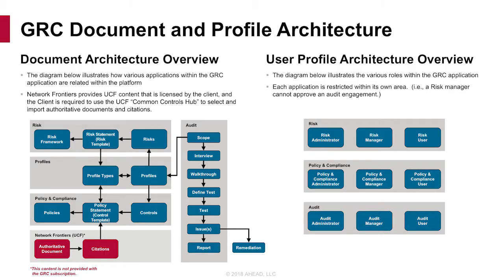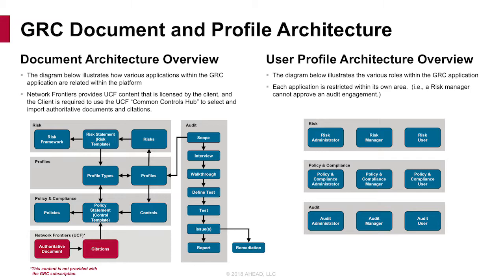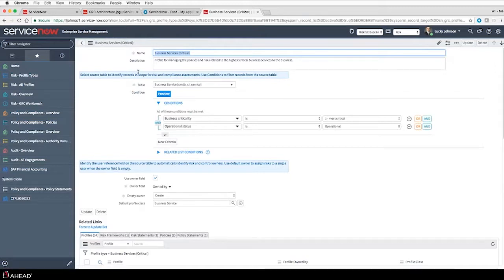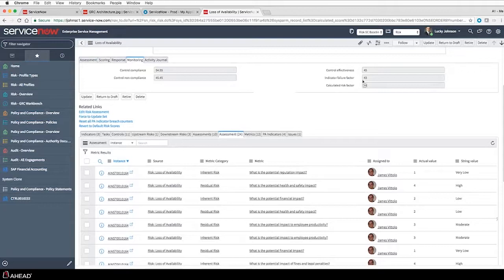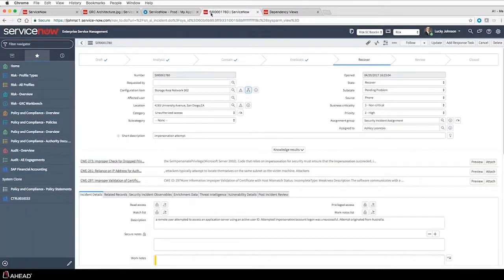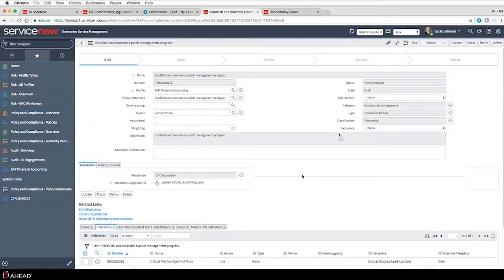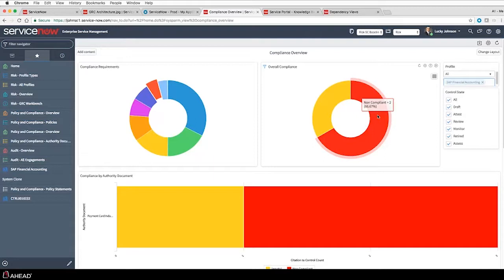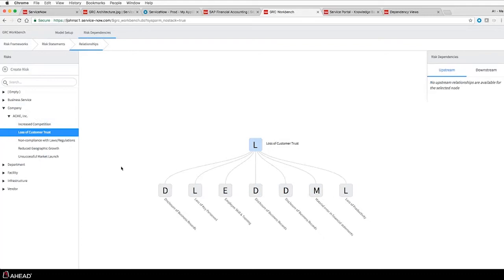Governance, Risk, and Compliance Overview and Demo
AHEAD provides a high level overview of GRC using our partner, ServiceNow, including a demo.